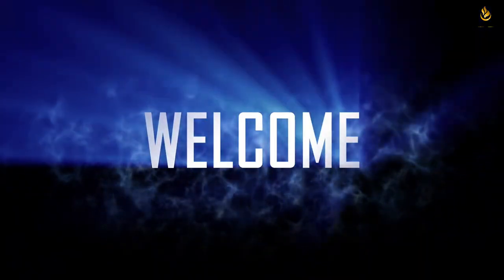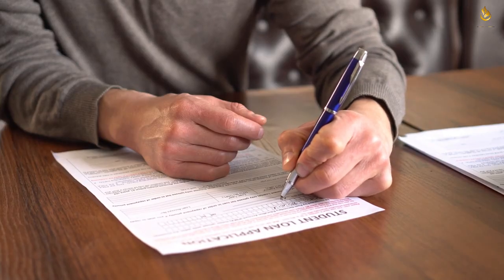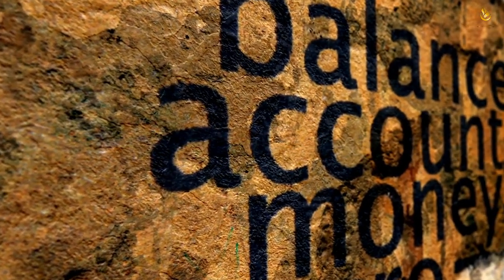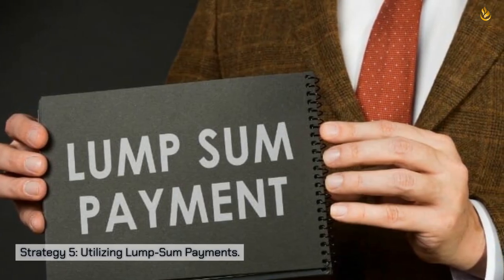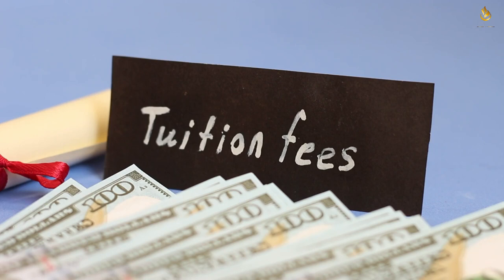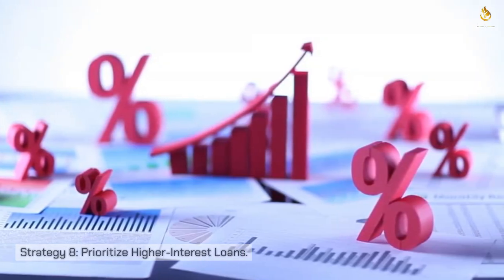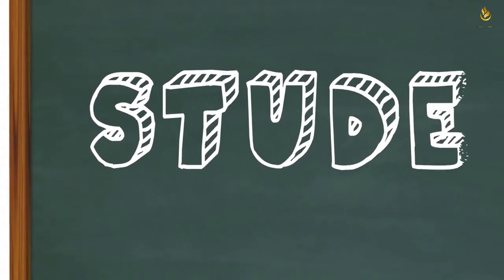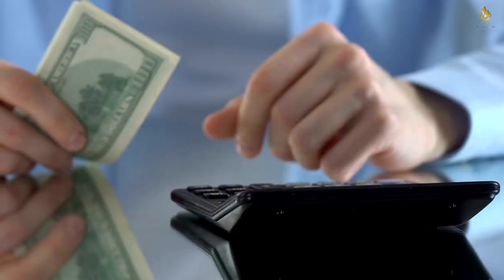Top 10 Strategies for Paying Off Student Loans | Family FIRE 2025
Unlock financial freedom with our latest video on the "Top 10 Strategies for Paying Off Student Loans." Navigating the post-graduation landscape can be challenging, but armed with these proven strategies, you'll be on your way to tackling student debt like a pro. From budgeting tips to exploring loan forgiveness programs, we've got you covered. Don't let student loans hold you back—watch now and take control of your financial future!

✅  About Family FIRE 2025.

Welcome to "Family Fire 2025"! Join our Singaporean family's quest for Financial Independence Retire Early (F.I.R.E) by 2025.

Our channel is your ultimate guide to understanding the F.I.R.E movement, achieving financial freedom, and exploring effective investment strategies, personal finance, budgeting, stock market investing, real estate, saving techniques, and essential financial tools.

We're on a mission to educate and inspire you by sharing our family's journey toward financial independence and demonstrating how smart money habits can lead to a life free from financial stress. We believe everyone can achieve F.I.R.E. with dedication and the right knowledge.

Let us embark on this transformative journey, empowering you to take control of your financial destiny and attain the freedom you've always desired.

🔔From real estate to stock markets, discover the roadmap to financial freedom with us.